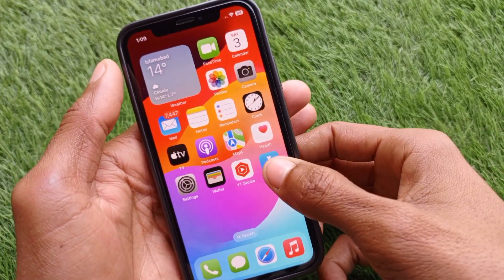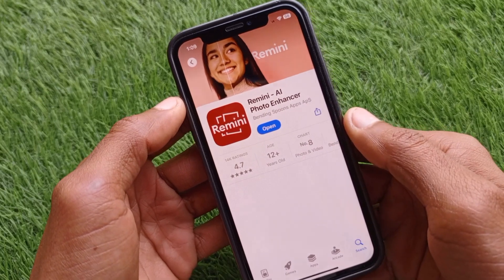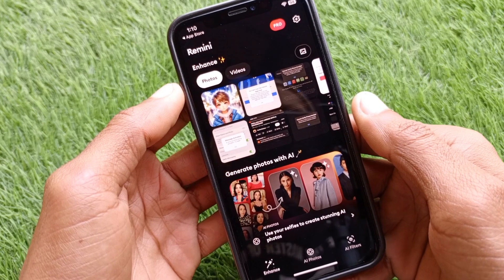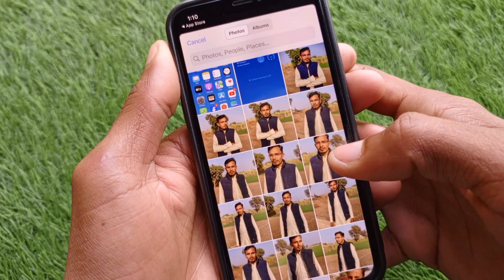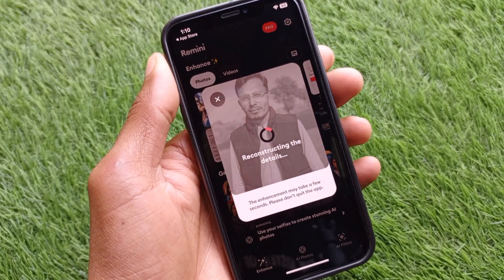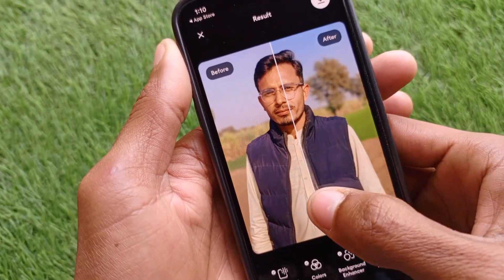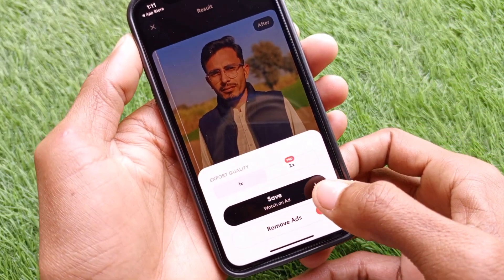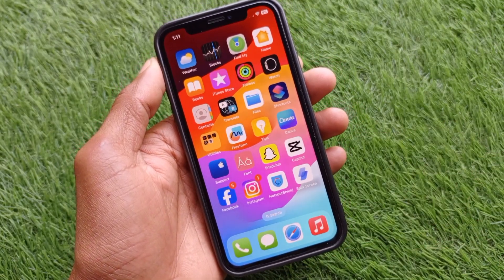Best AI Photo Editor App For iPhone | Automatic Photo Editing Apps For iOS 2024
In this video, I will help you to find Automatic Photo Editing Apps For iOS. Please watch till the end.